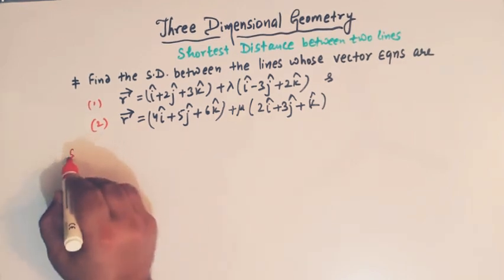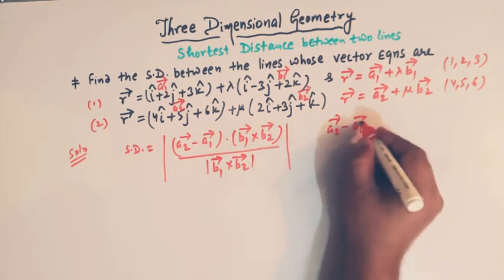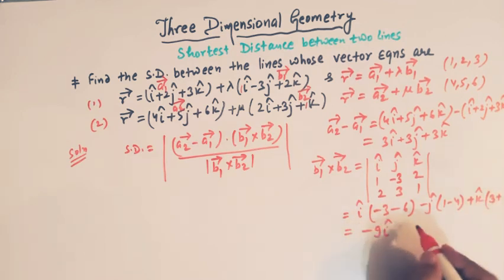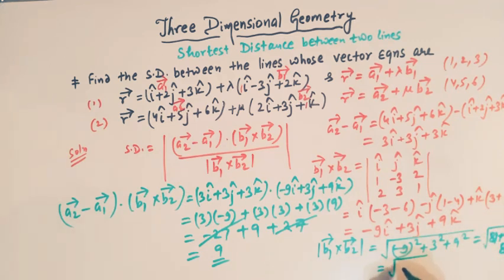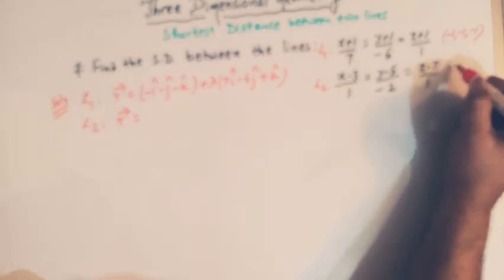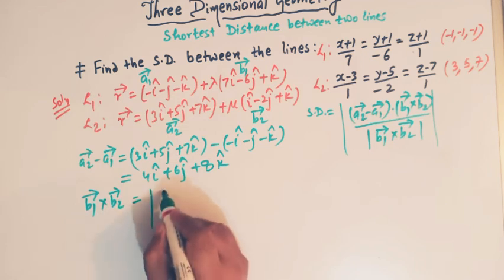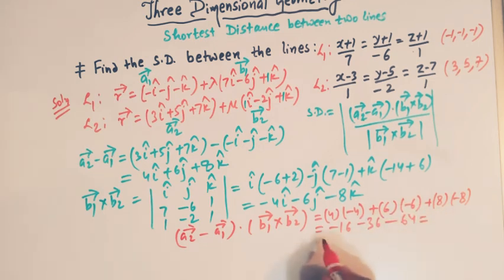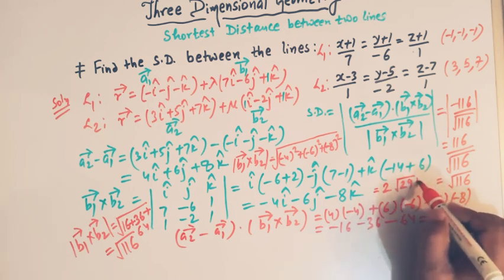Shortest Distance between two skew lines- Solved Example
THREE DIMENSIONAL GEOMETRY- How to find the shortest distance between two skew lines.